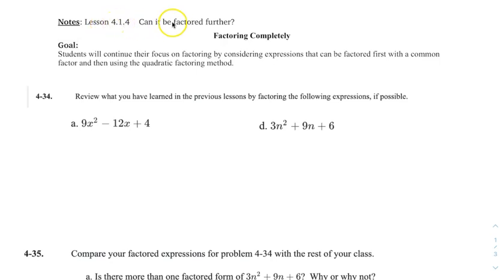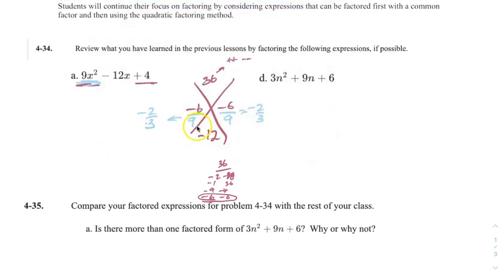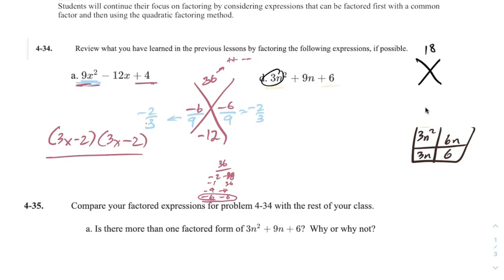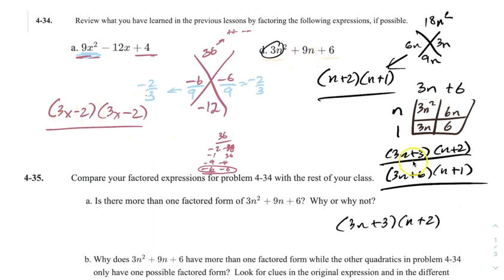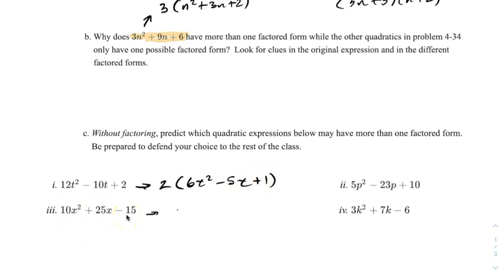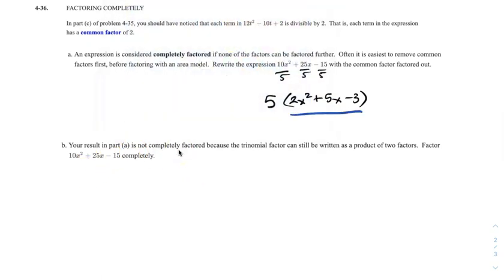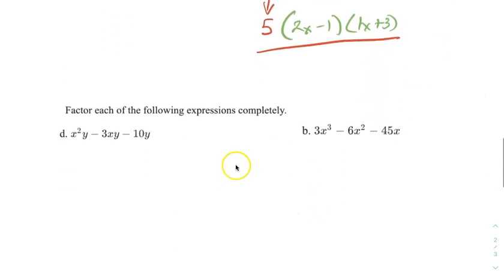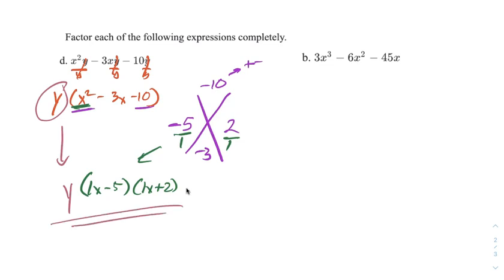IM lesson 4.1.4